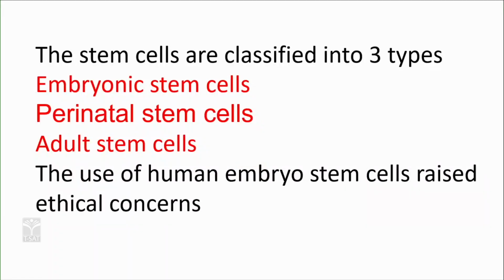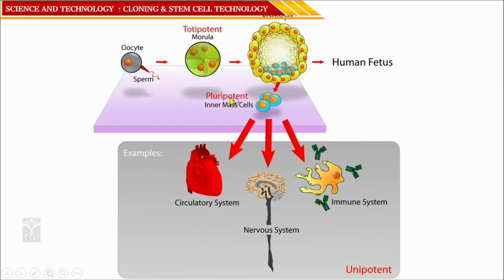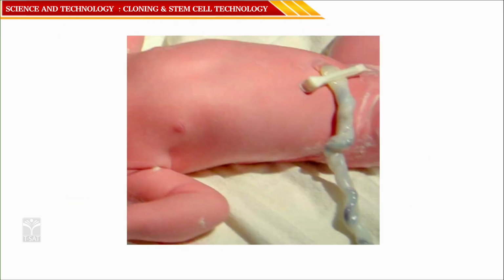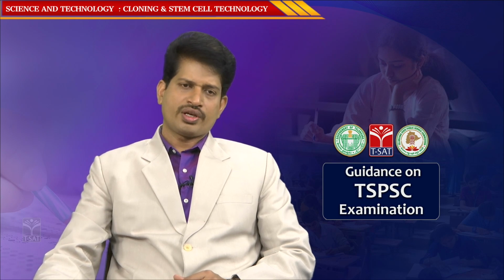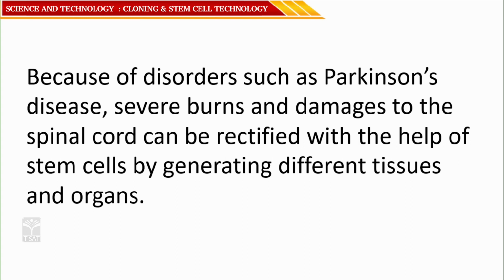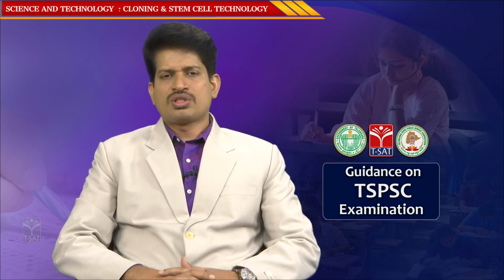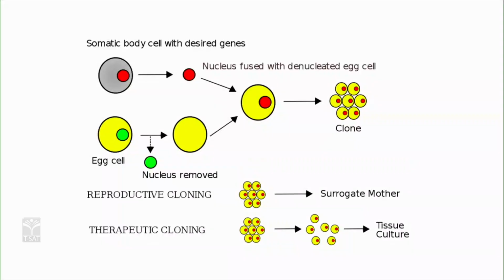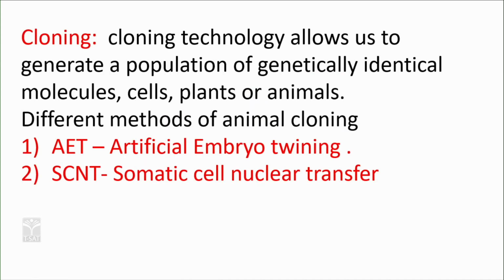SCIENCE & TECHNOLOGY (EM) - CLONING & STEM CELL TECHNOLOGY || TSPSC GROUP-1 MAINS || 21.01.2023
SCIENCE & TECHNOLOGY (EM) - CLONING & STEM CELL TECHNOLOGY || TSPSC GROUP-1 MAINS || T-SAT || 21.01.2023

Jobs
India Jobs
Telangana Jobs
Telangana State Jobs
Indian History
Science & Technology
Cloning
Stem Cell Technology
Cloning & Stem Cell Technology

T-SAT Network Digital Classes are Now Available on Following Platforms:

👉Install T-SAT App:
1. For Android Users: Play Store
2. For Apple Users: AppStore